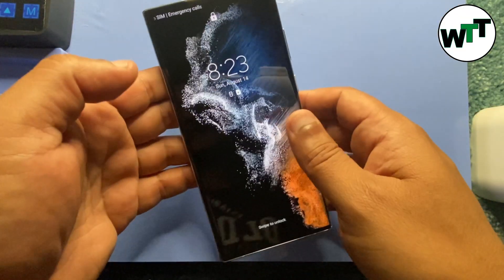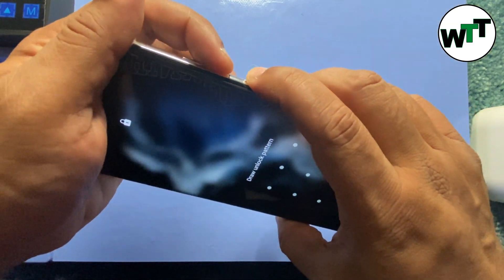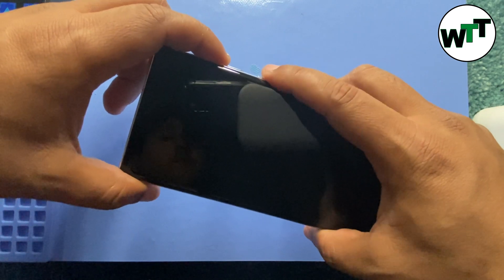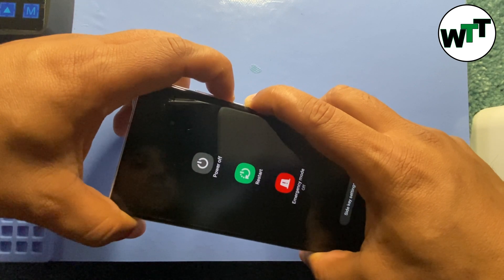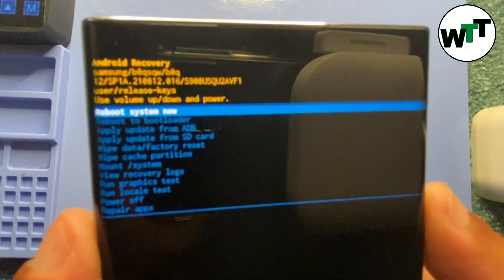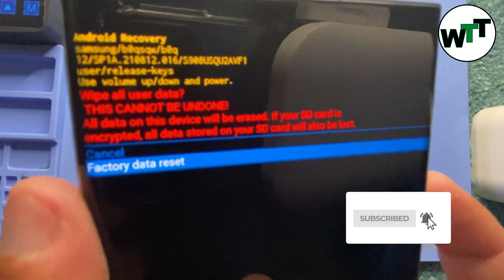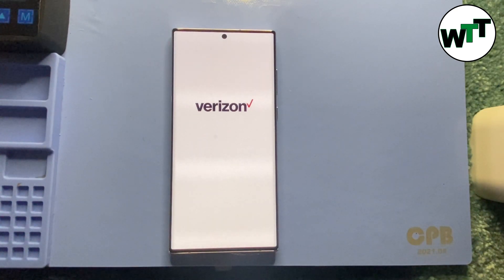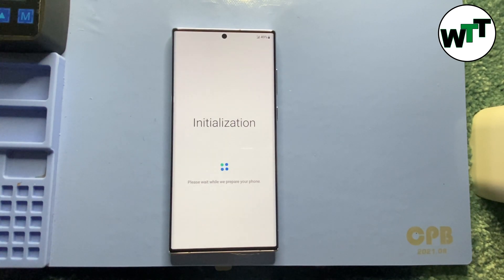How to Hard Reset Samsung Galaxy S22 Ultra | Forgot Password | Forgot Passcode | Forgot Pattern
Samsung Galaxy S22 / Galaxy S22 Ultra - Hard Reset (Powered Off)
If the device is responsive and can be powered on, the preferred reset method should be performed.
For devices with Android™ Device Protection turned on, it's imperative Google™ sign-in credentials are known prior to completing a factory reset with the device powered off. If credentials are unknown, do one of the following:
Attempt to sign in with any Google account previously used on the device.
Reset the password via the website.
Perform a factory data reset only if absolutely necessary as it removes all data including:
Email accounts
System and app data
App settings
Downloaded apps
Media (Music, pictures and videos, etc.)
If a pattern, PIN, etc. is or has ever been set up on the device, Google account sign-in is required during initial setup.
Wi-Fi Calling settings don't transfer after switching devices and/or performing a factory data reset. You need to enable W-Fi Calling manually if you want to use it.
Ensure the device is powered off.
Simultaneously press and hold the Volume up and side buttons until the device vibrates and the Android Recovery screen appears then release all buttons.
Allow up to 30 seconds for the recovery screen to appear.
Volume up button
From the Android Recovery screen, select Wipe data / factory reset.
Utilize the volume buttons to cycle through the available options and the side button to select.
Android system recovery screen with wipe data/factory reset
Allow several seconds for the factory data reset to complete.
Android system recovery screen with Yes
Allow several minutes for the reboot process to complete.
If applicable, set up your device .